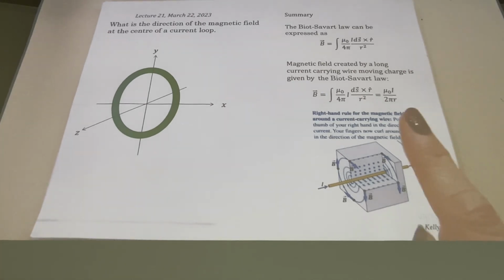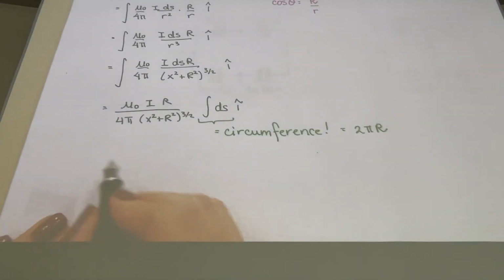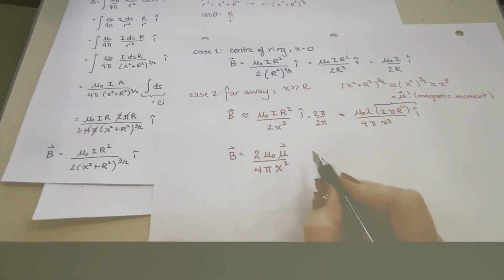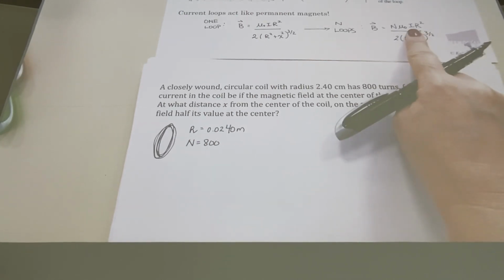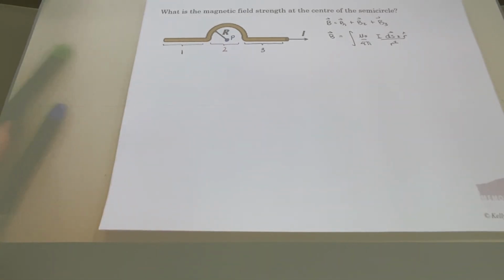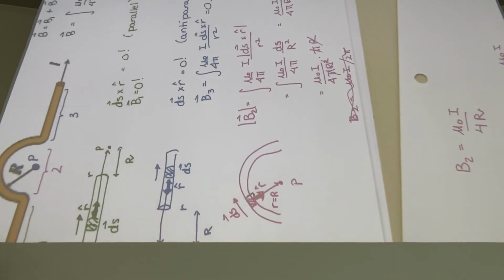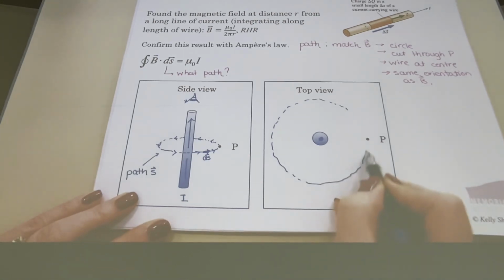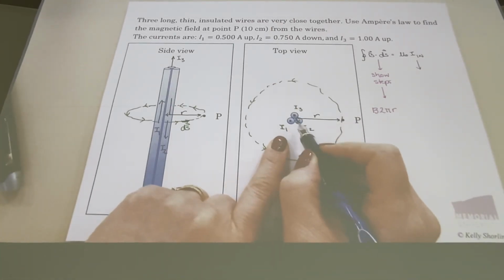P2055 W2023 lecture 21